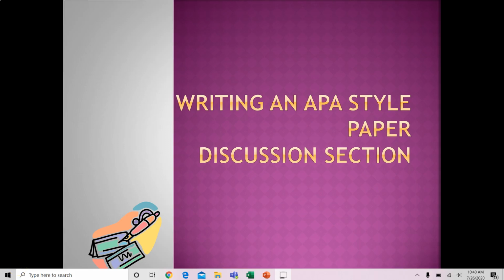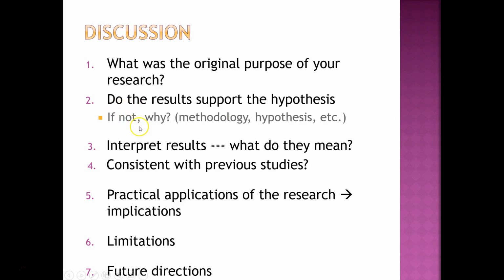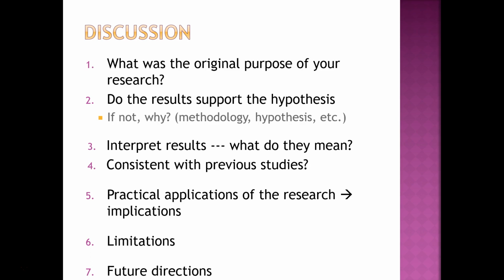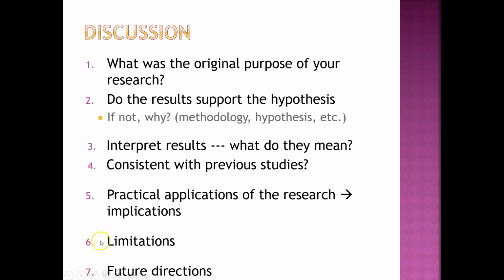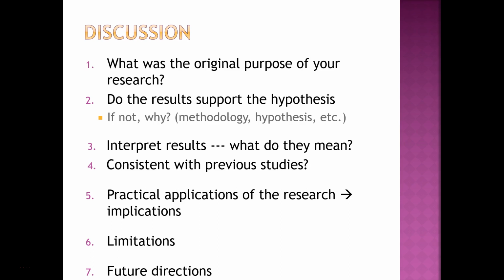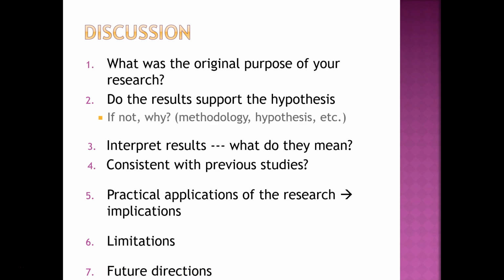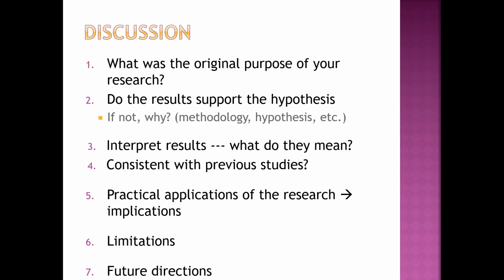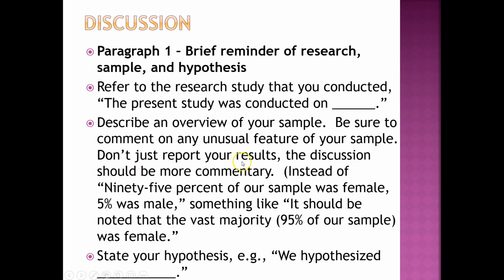APA Discussion Section